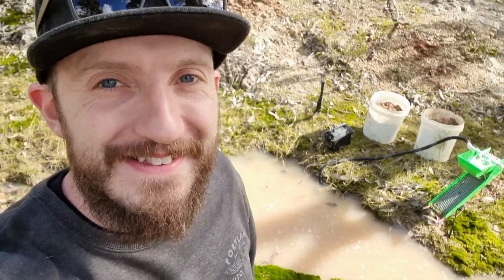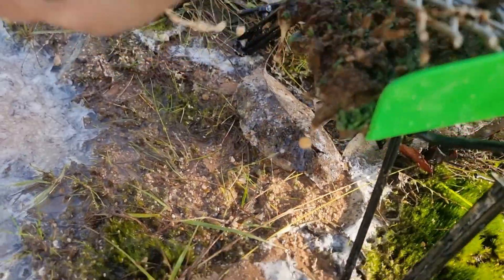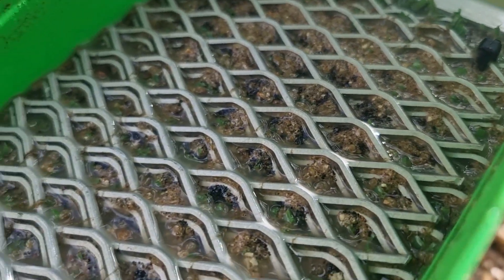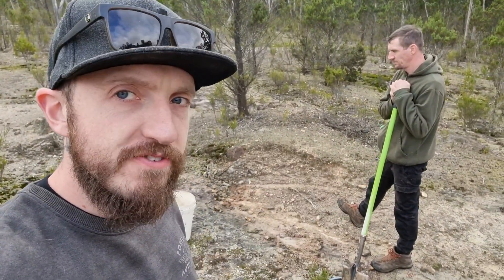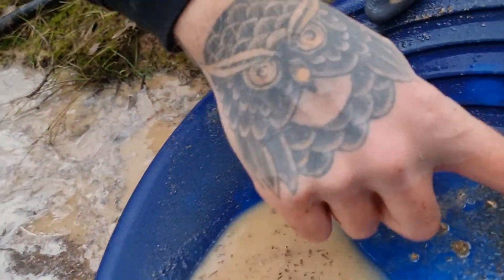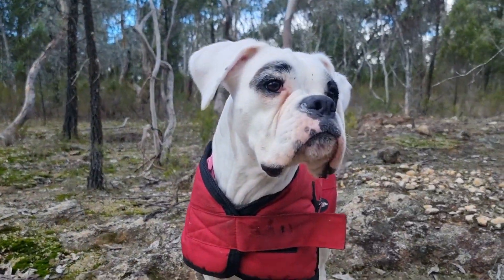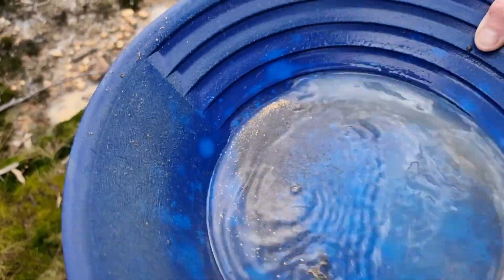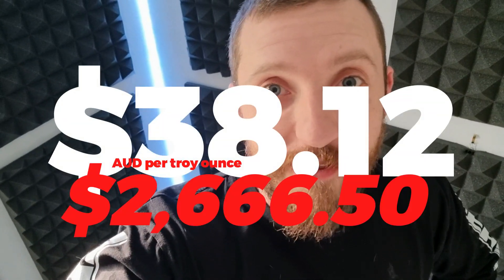I Waited two Years For This! | The Mini Monster Gold Sluice Box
This mini sluice box allows us to process dirt anywhere there is a standing puddle of water. It's going to make our testing in remote places much easier and more accurate.

However, first we must modify it for out soils to get maximum gold recovery!